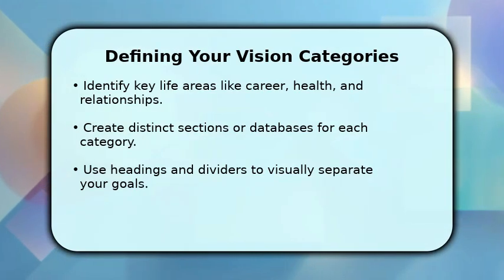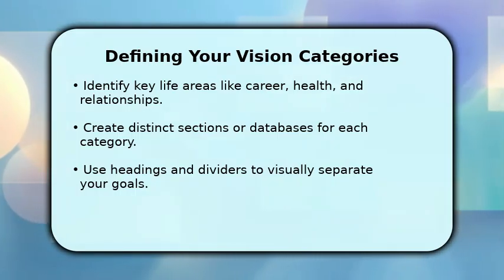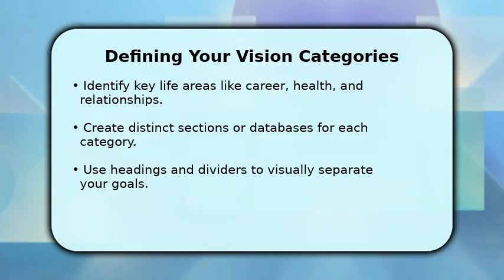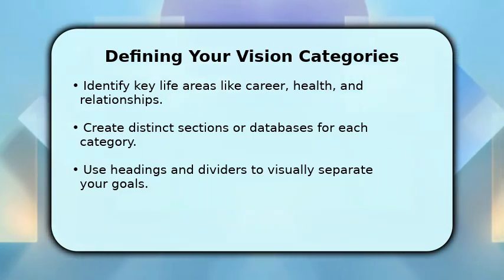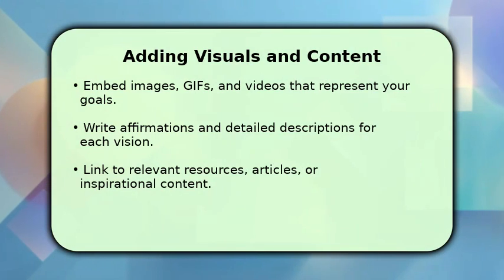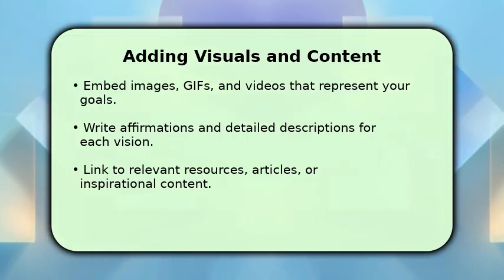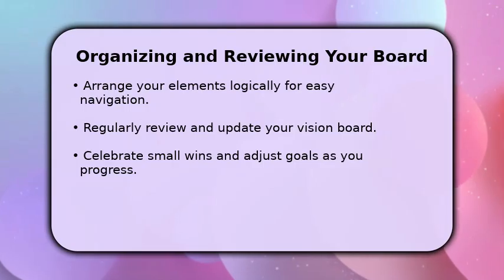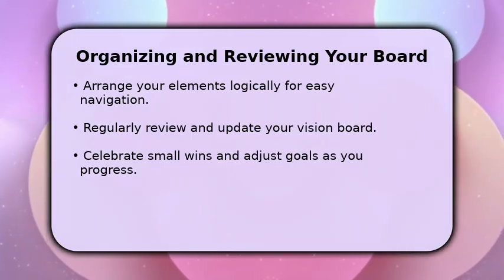How to Make a Vision Board in Notion (New 2025)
▸ (x) In this video, we'll show you how to create a vision board in Notion. A vision board is a powerful tool for manifesting your goals and desires. With the latest features in Notion, creating a vision board has never been easier. We'll walk you through the steps to make a beautiful and functional vision board that will help you stay focused on your goals.